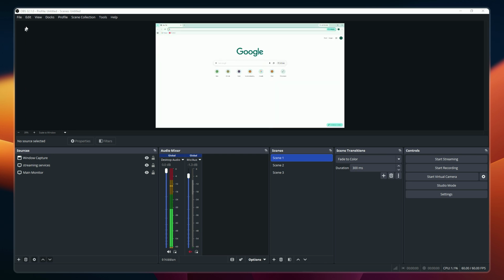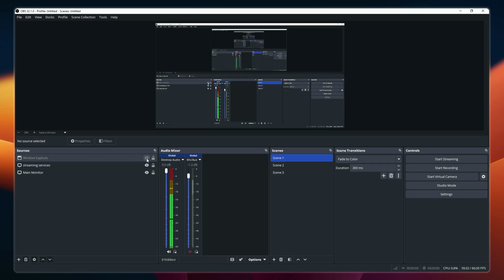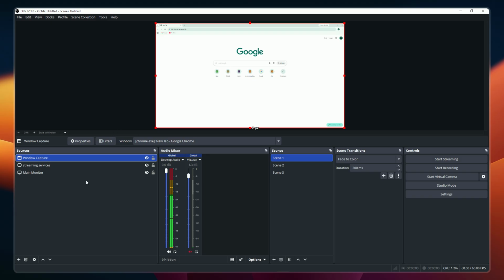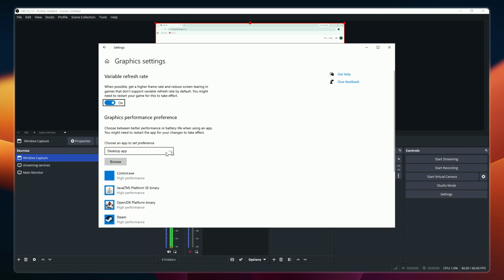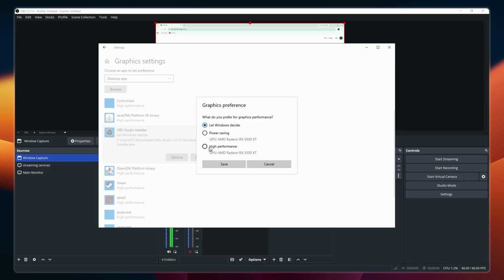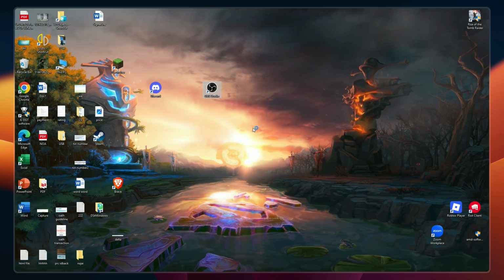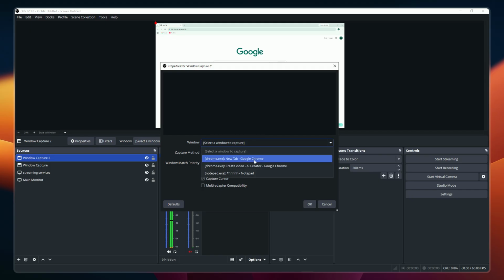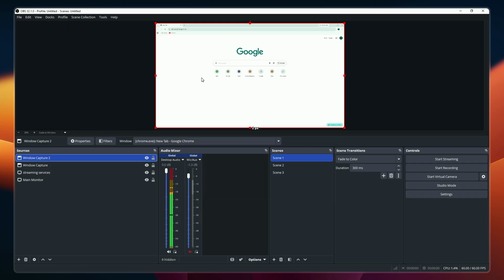How To Fix OBS Studio Window Capture Black Screen | Tutorial 2026